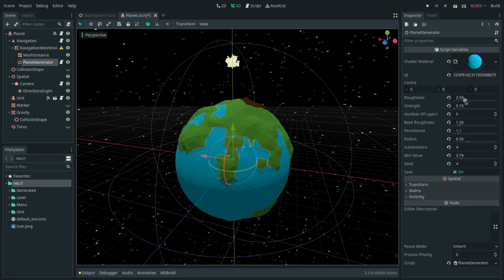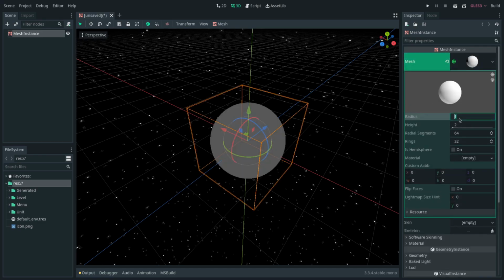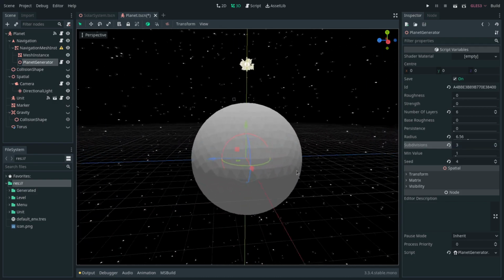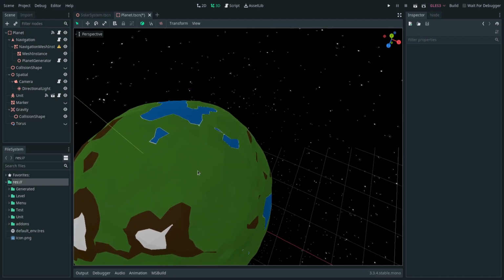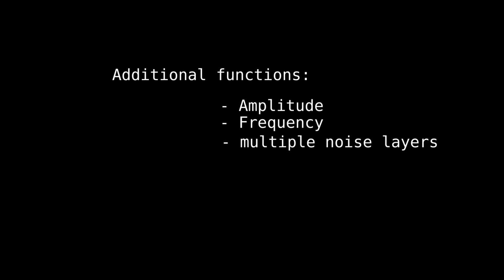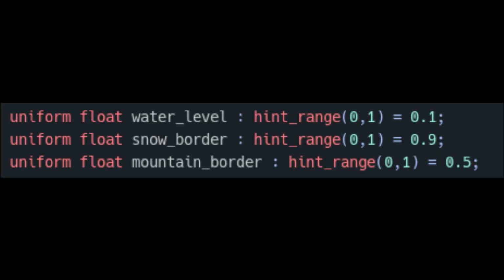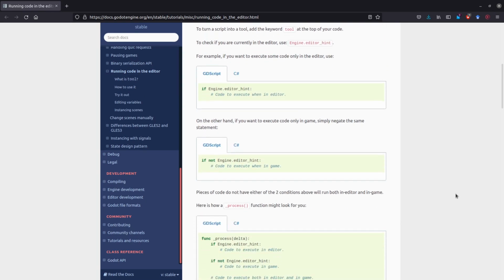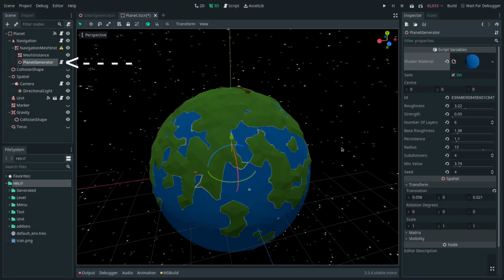Simple 3D Procedural Planet Generation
In this video Developer Oats talks about a 3D planet generation project in the awesome Godot Engine.
Developer Oats talks how he implemented the generation.
He also talks about his 2D Game "Alveron Kingdom" . In which state the game currently is.

What are the plans of Developer Oats ? You will find the answers in this video.